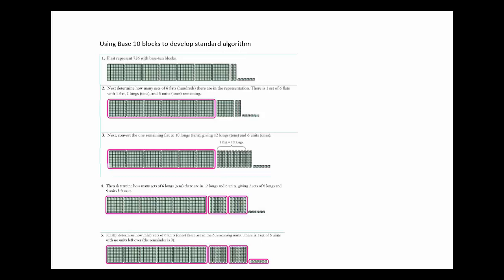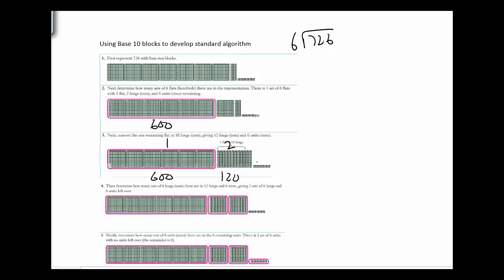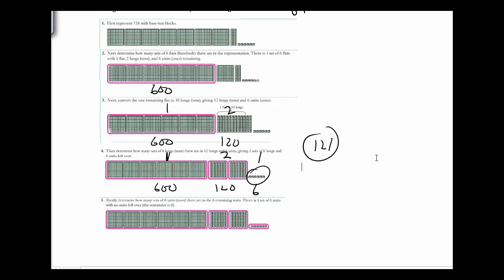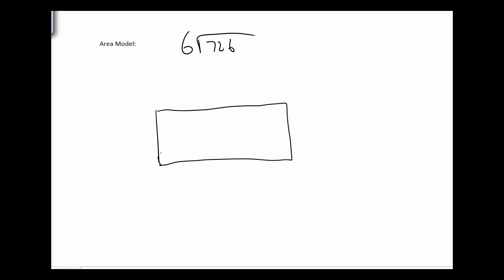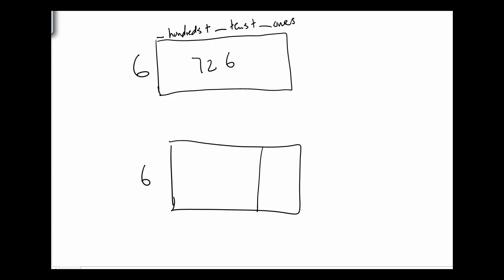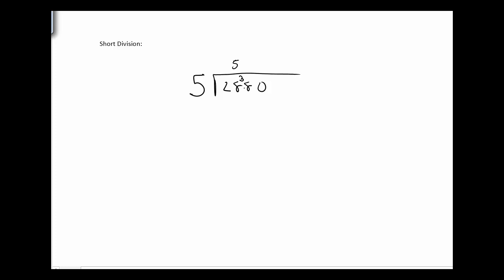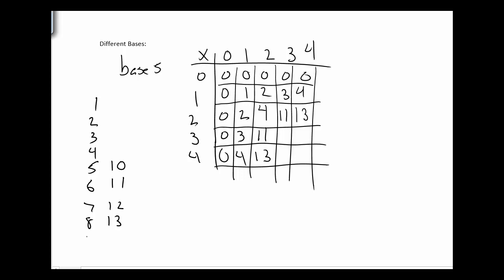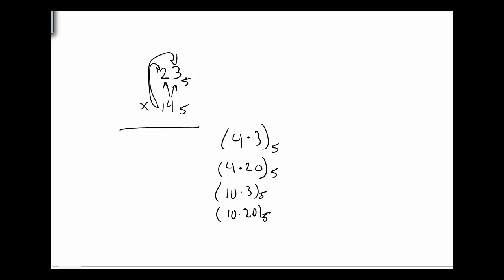Multiplication and Division Algorithms, Mental Computation, and Estimation II